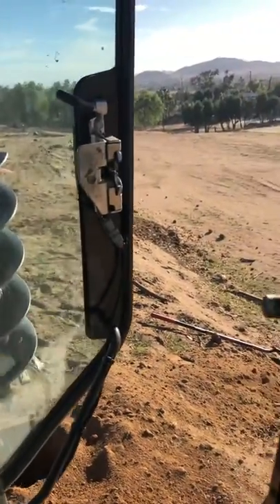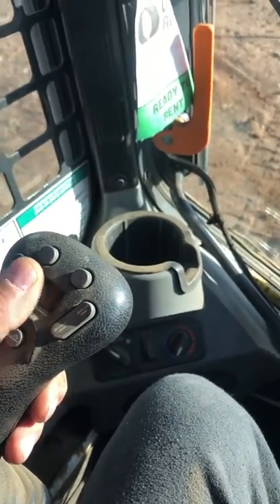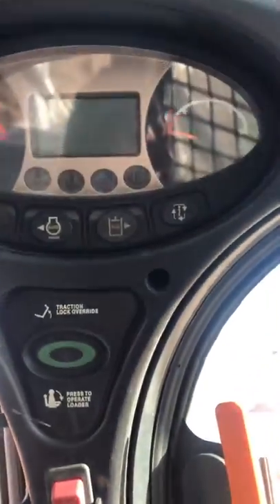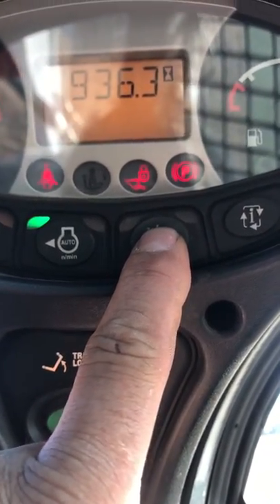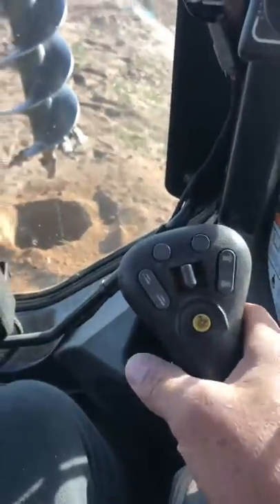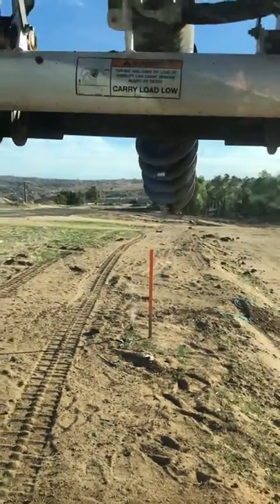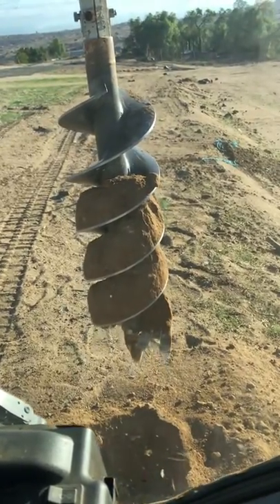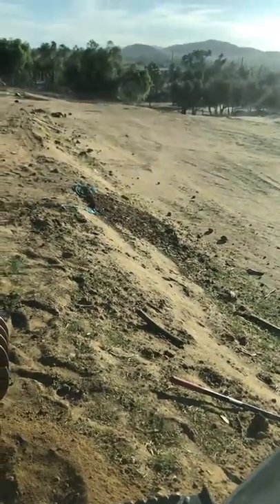INSTRUCTIONAL LEARN TO OPERATE A SKIDSTEER BOBCAT CONTROLS HEAVY EQUIPMENT DEMONSTRATION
How to operate a bobcat skidsteer